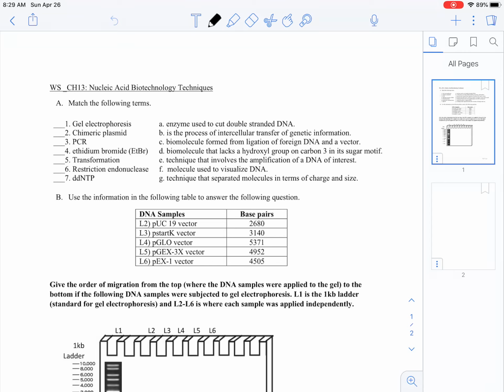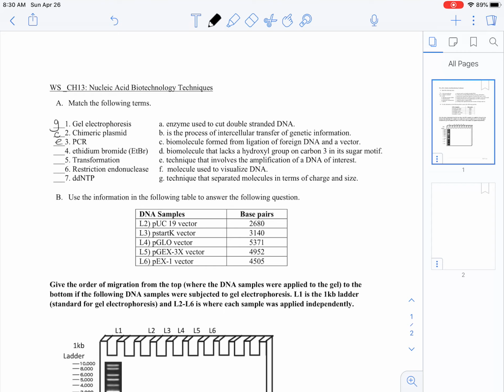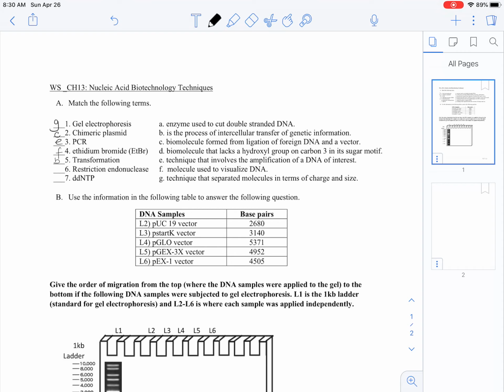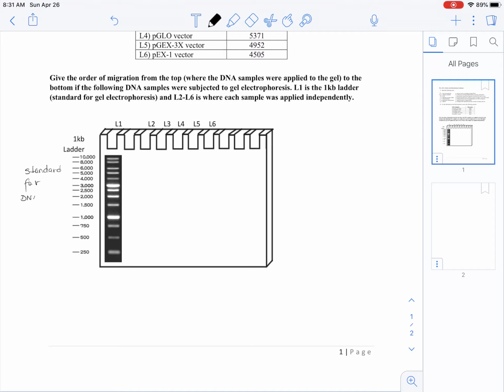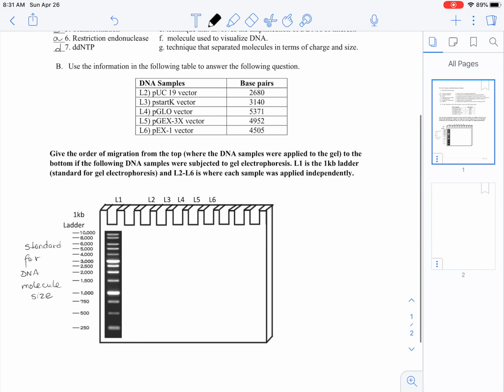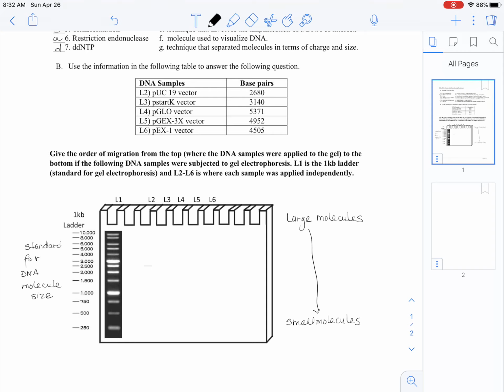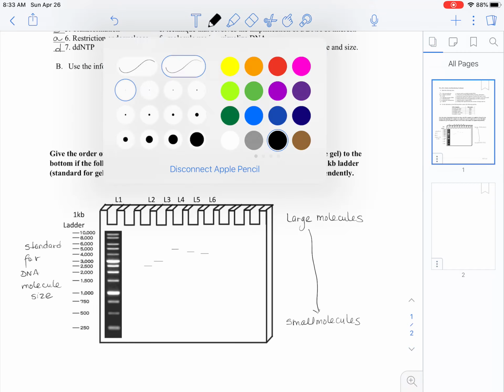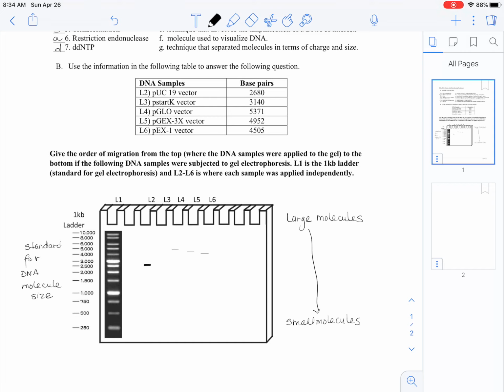CHEM205 WS CH13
This video discusses the answers to the assigned chapter worksheet.